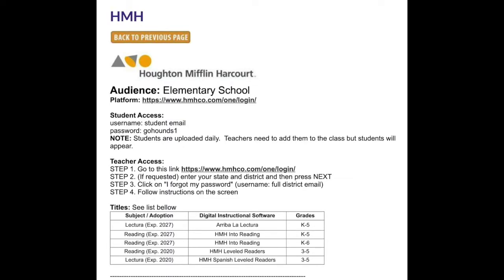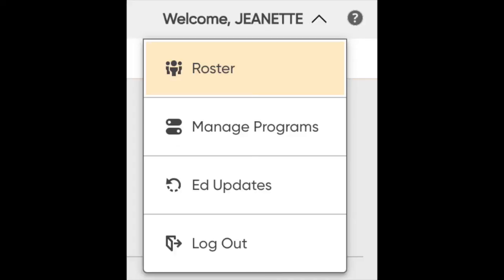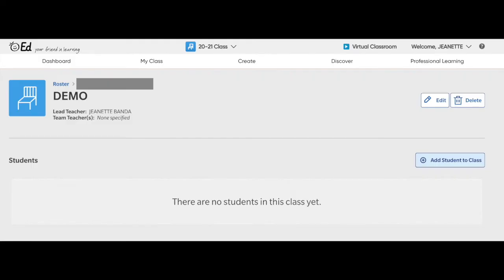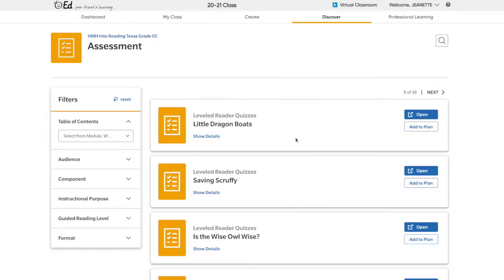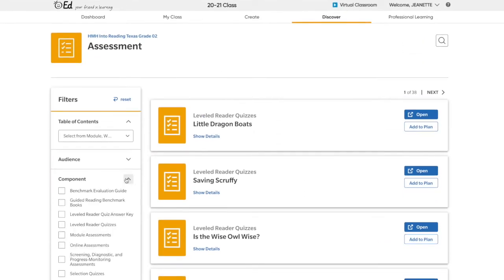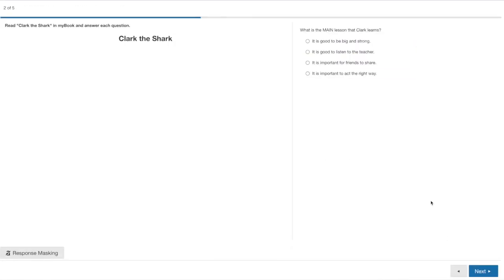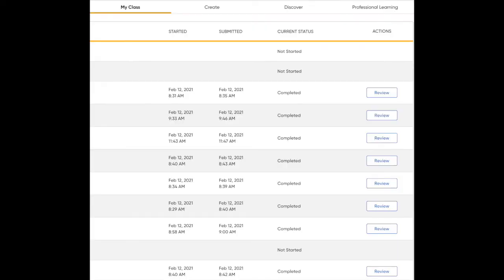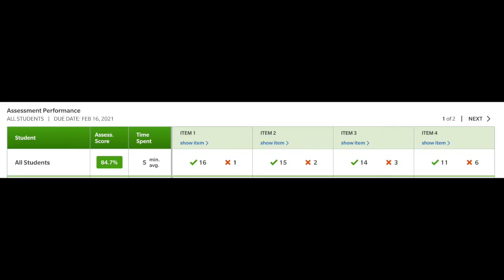EDTC 6332 Module 4